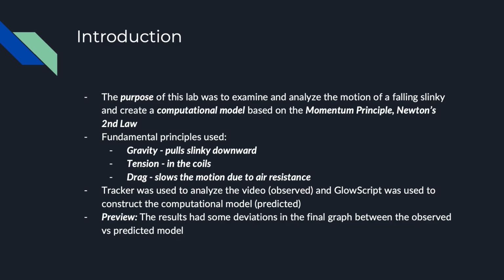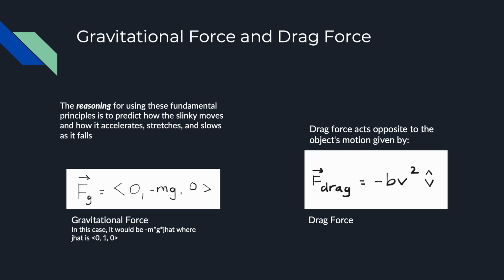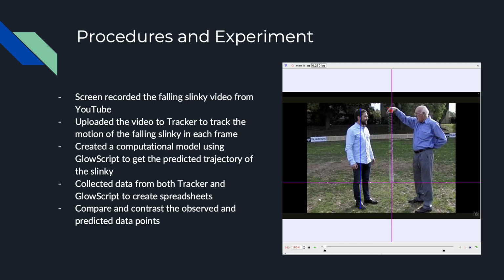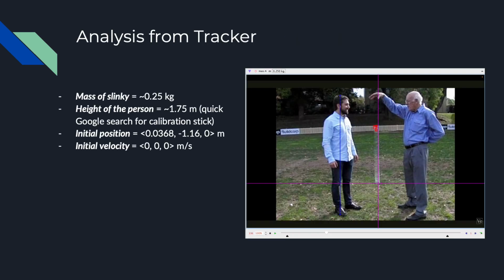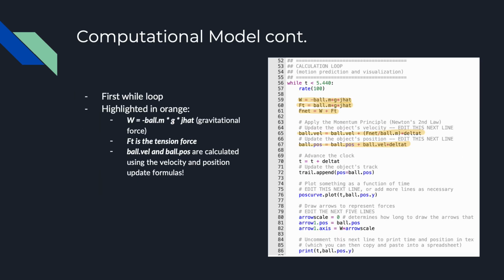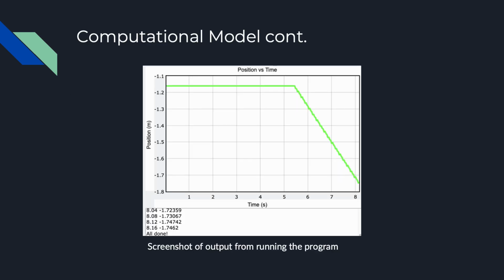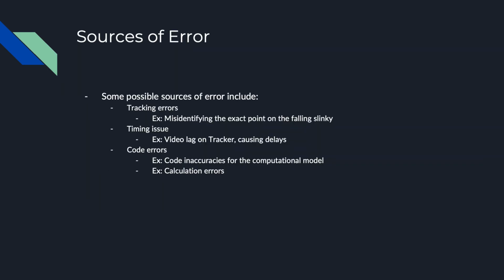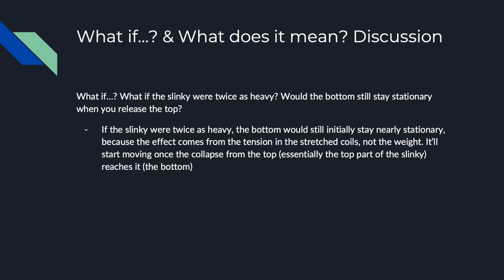PHYS 2211 Lab 5 The Falling Slinky